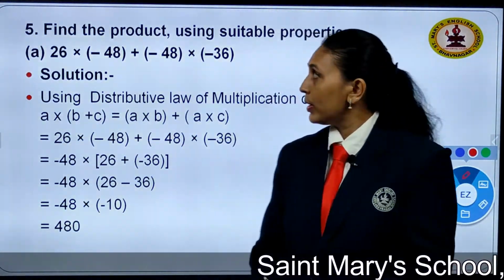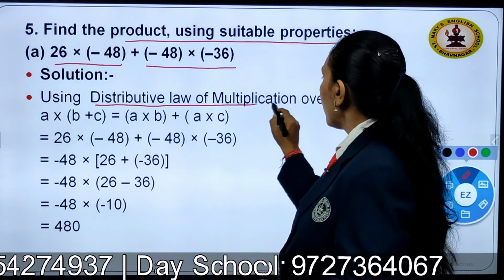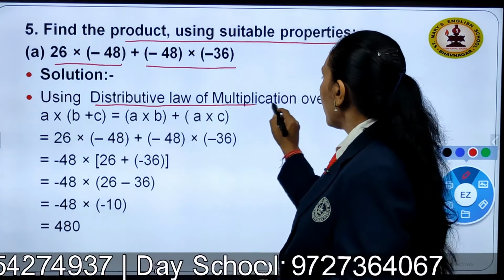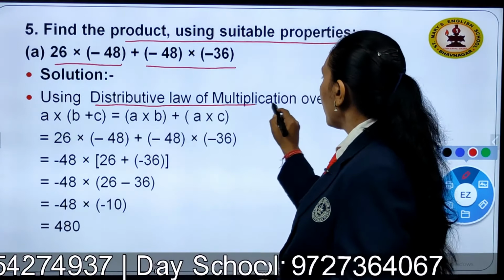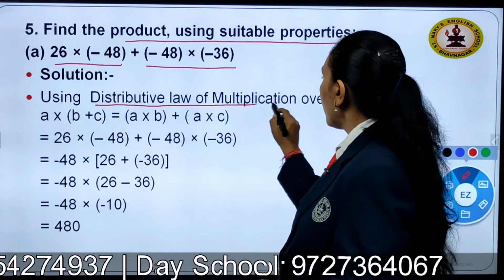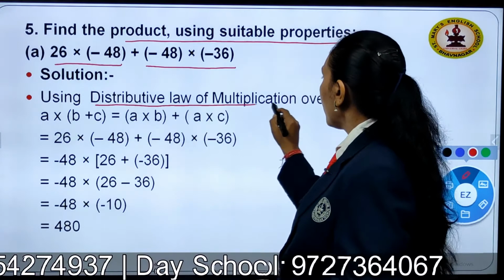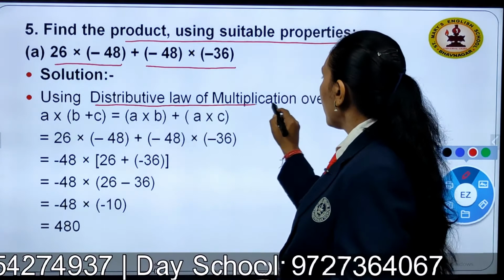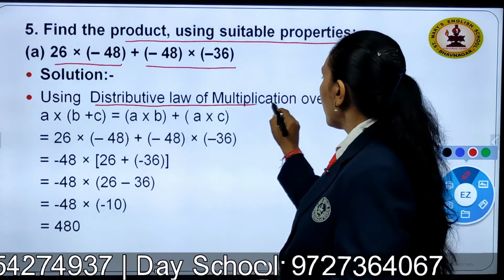Integers | Ch 1 P8 | Maths | Std 7 | Mrs. Hetalba Gohil